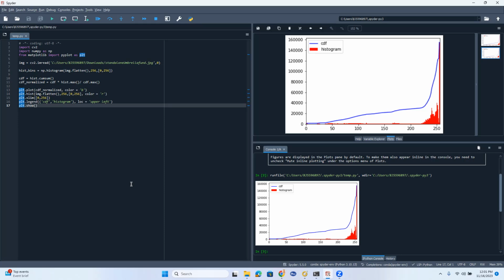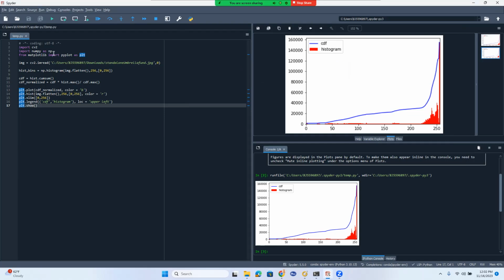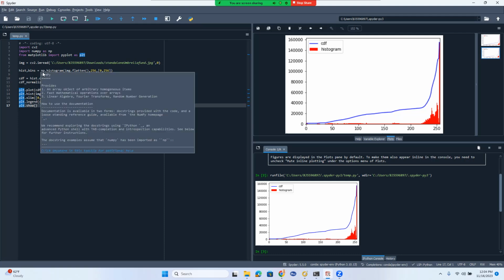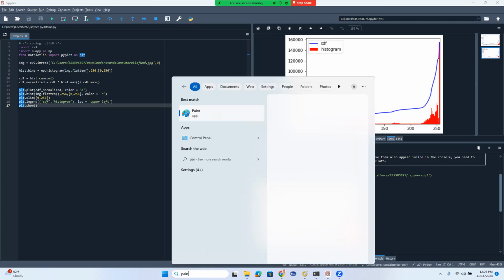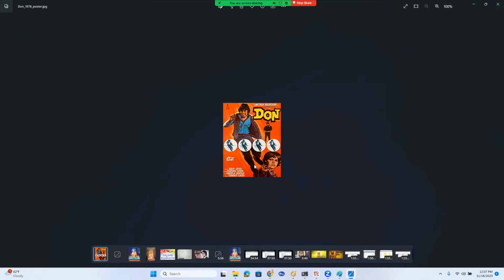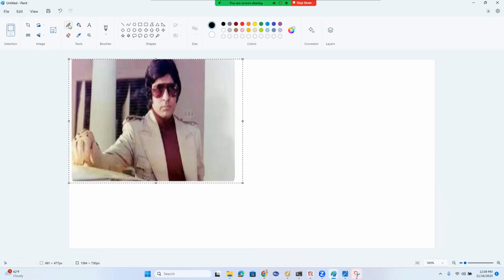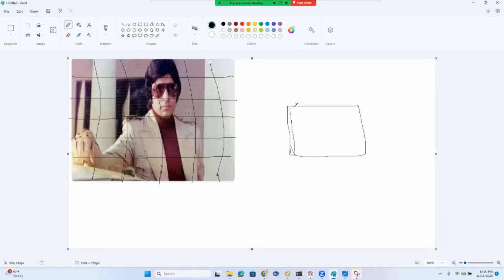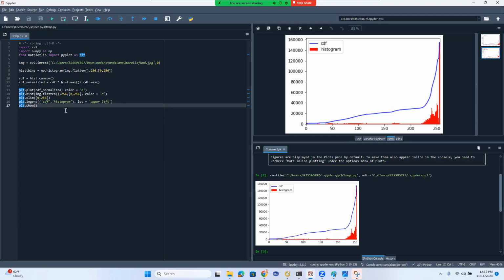Introduction to Digital Image processing with Hands on Python